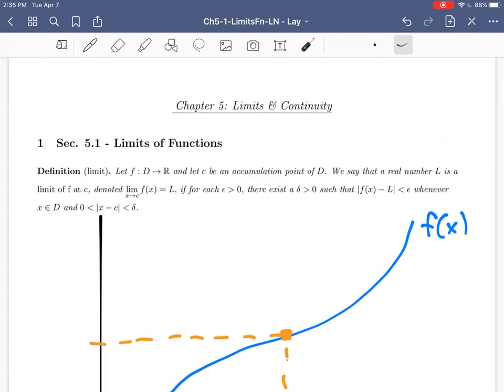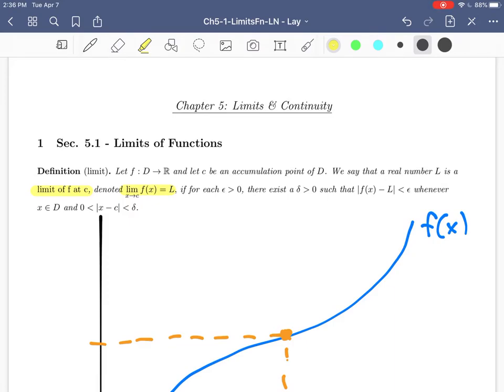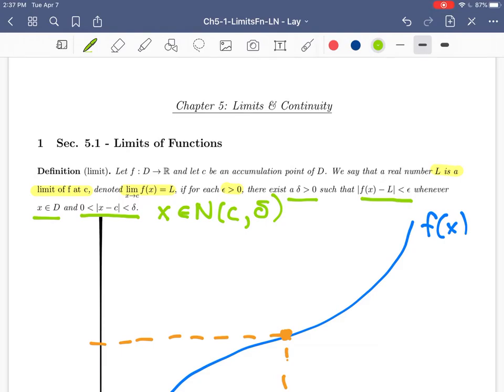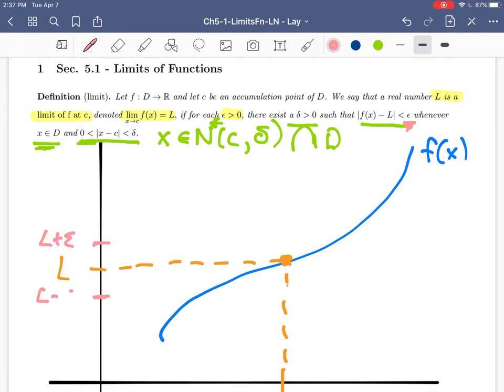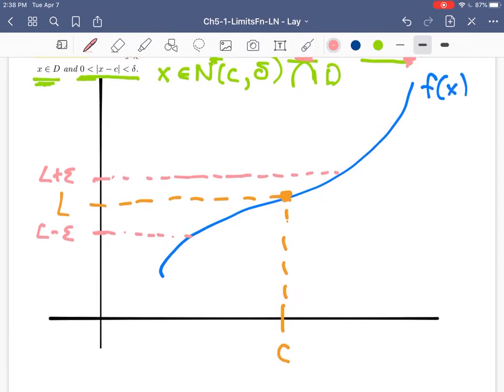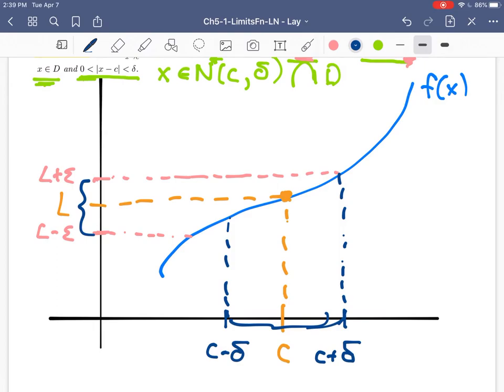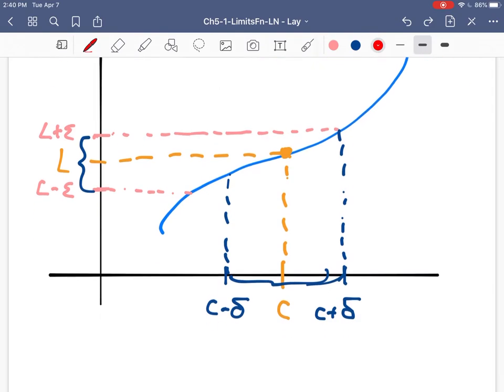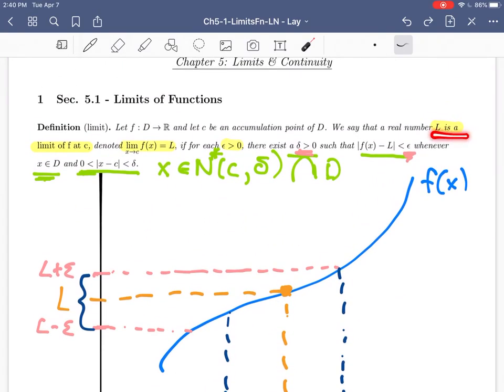Real Analysis - Sec 5.1: Part 1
Limit definition